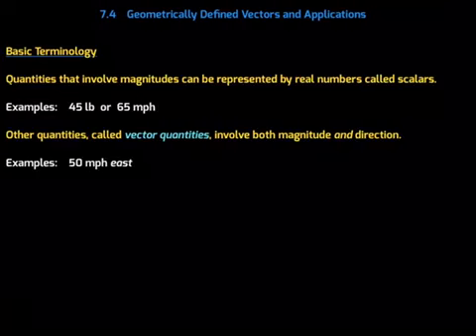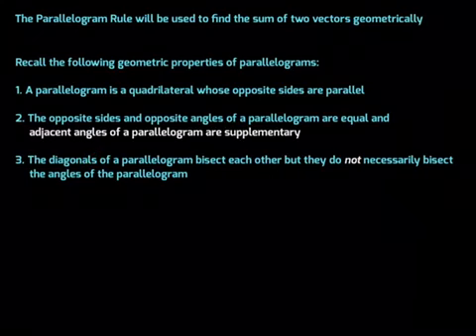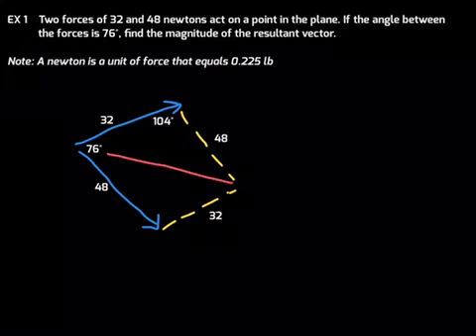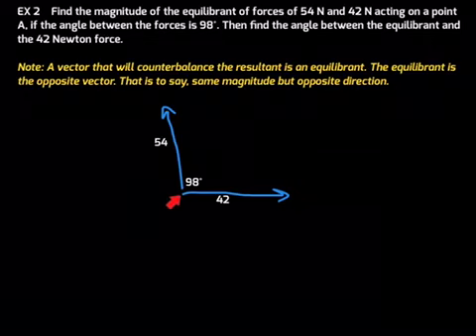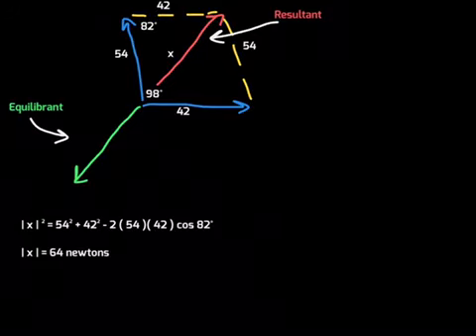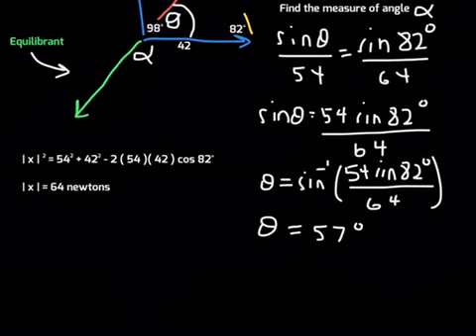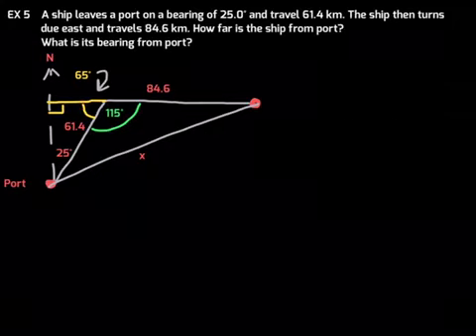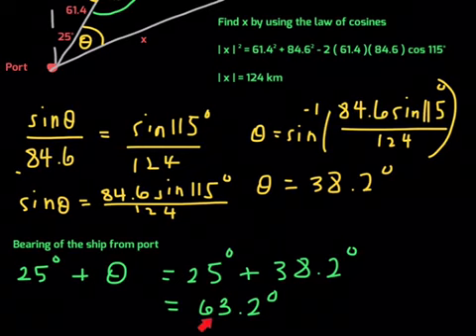Geometrically Defined Vectors and Applications | Trigonometry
Learn a geometric interpretation of vectors and how to solve vector applications.